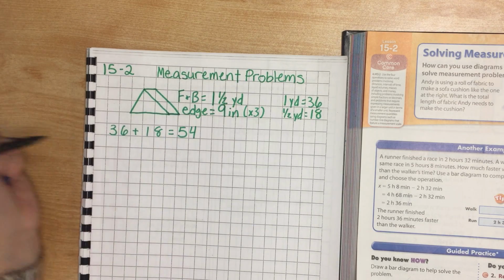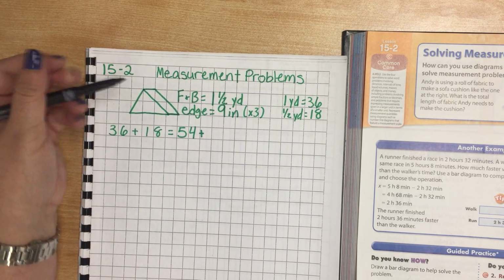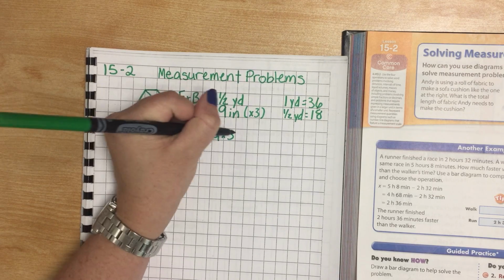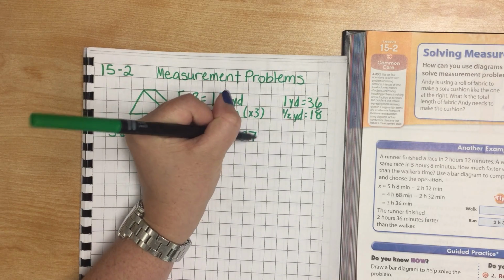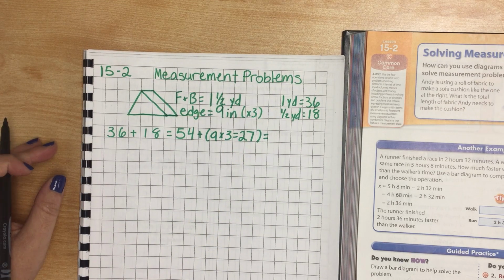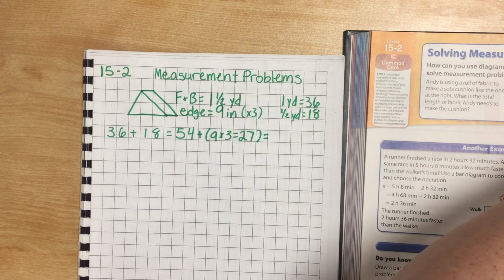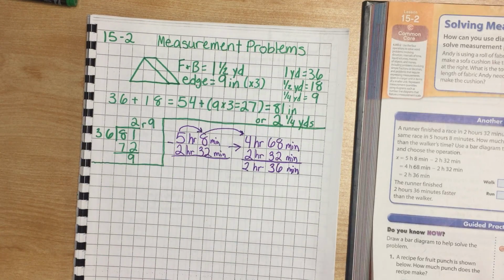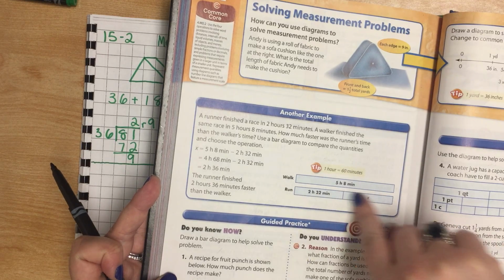Hall Lesson 15 2